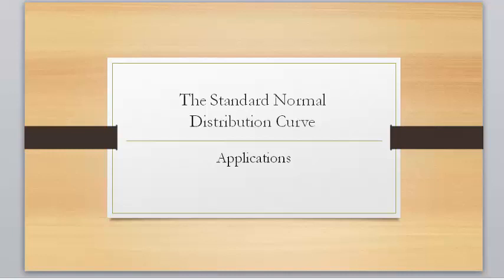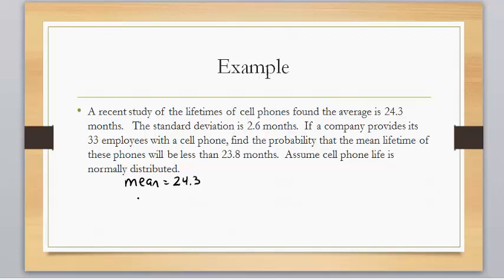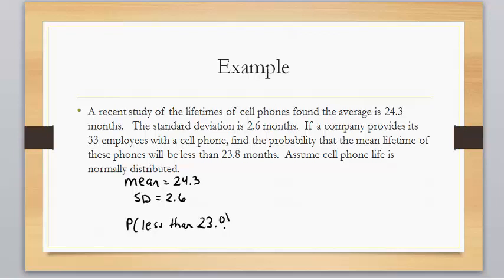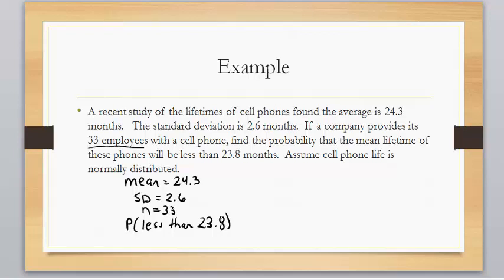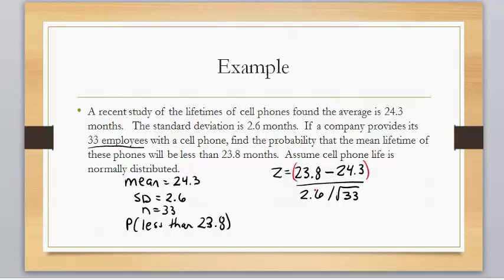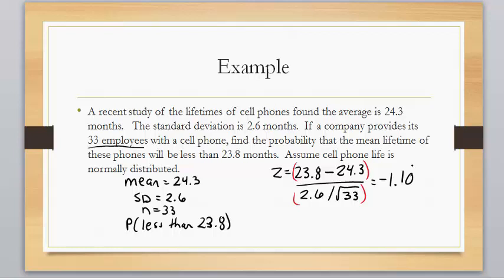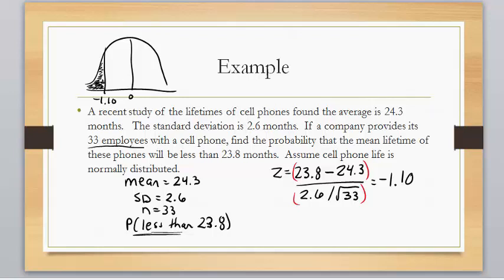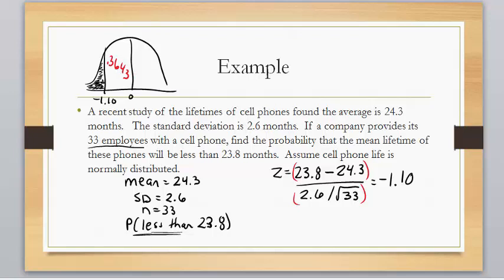Applications of the Standard Normal Distribution Curve, part3